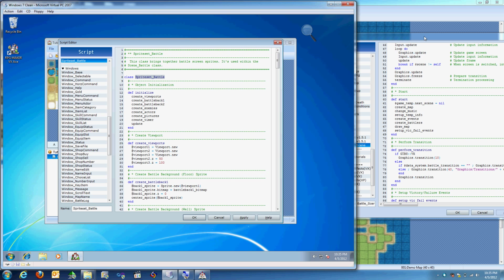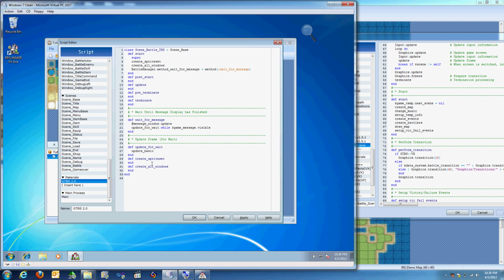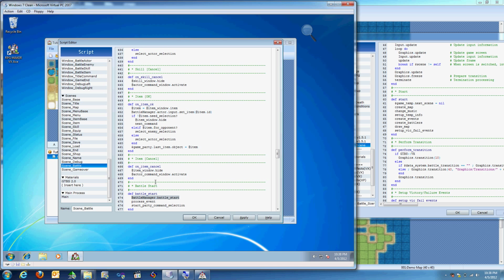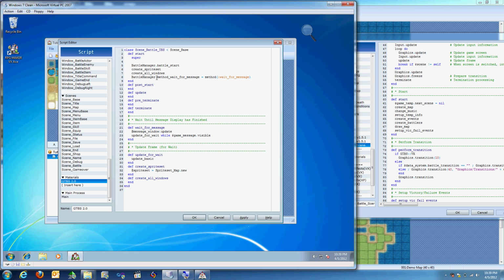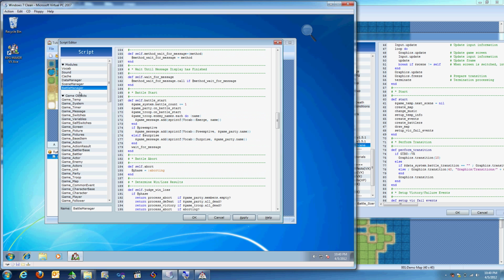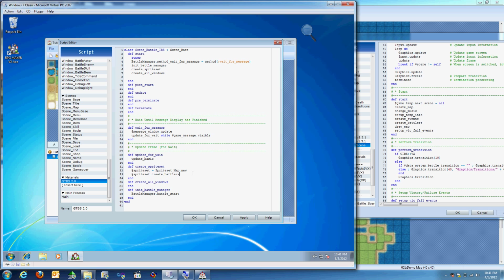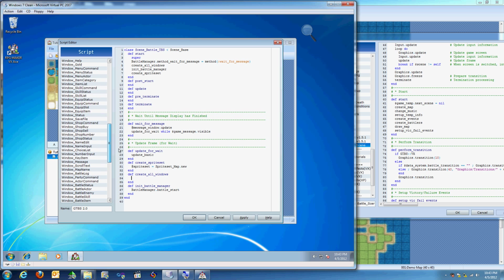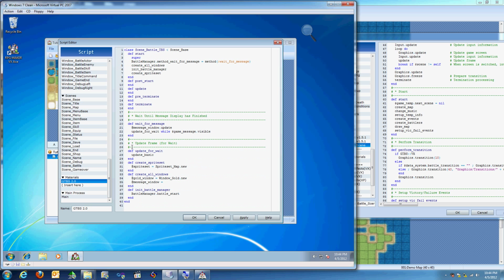RMVXAce - Ruby Tutorial 2 - GTBS Part 2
Ready to get into the thick and dirty stuff?  Lets start to build a full scale system for battles that are like that of Final Fantasy Tactics and Shining Force.  Hope you have your coding pants on, cause we are about to get started.  The concepts reviewed and programmed here can be used to create whatever you want.

Sorry I got cut short. The recorder just stopped and the battery was about dead.  Eitherway, we still covered some good topics and will start again soon. Hope to see you all then!